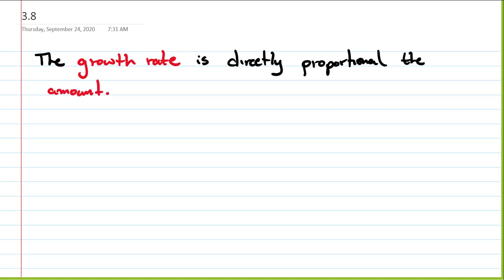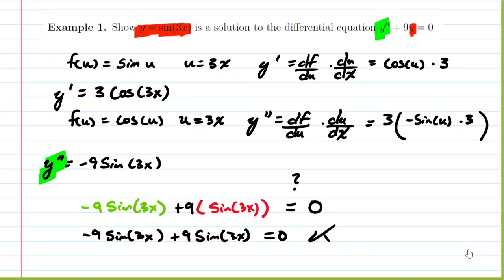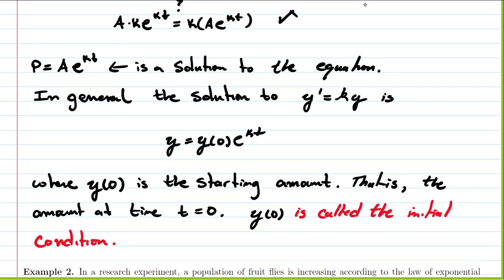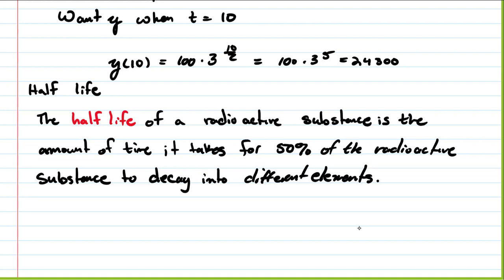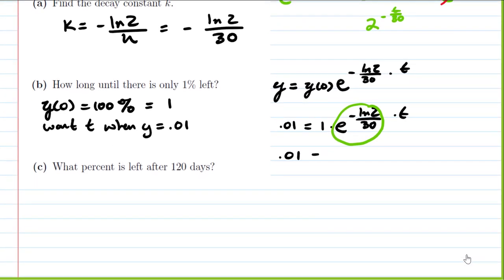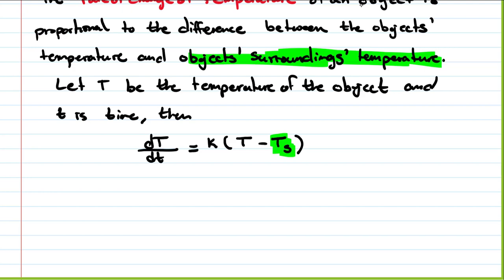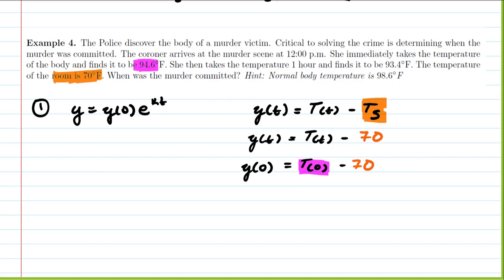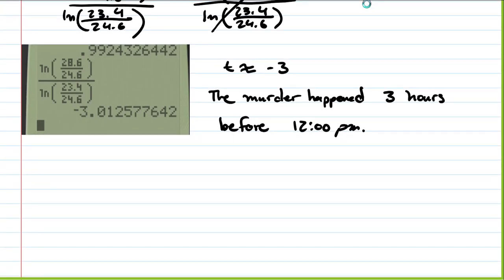Math 220 Chapter 3 Section 8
Solving models y'=ky.  Exponential growth, decay, and Newton's law of cooling.